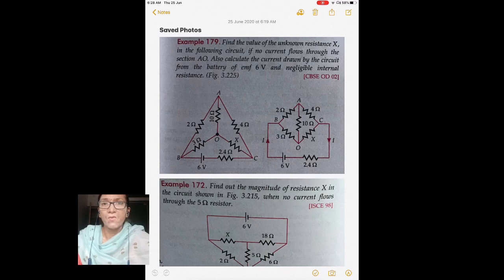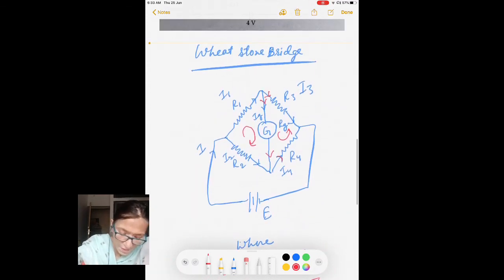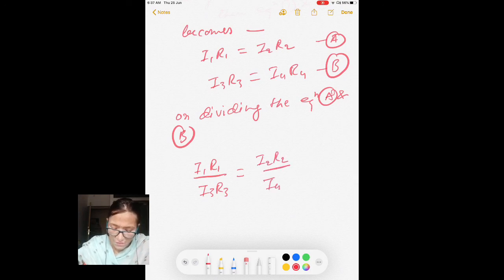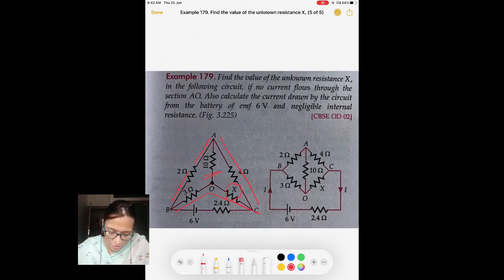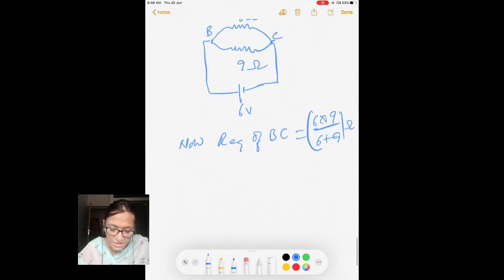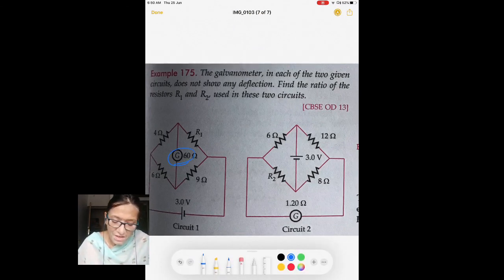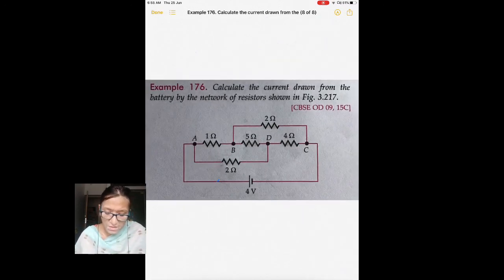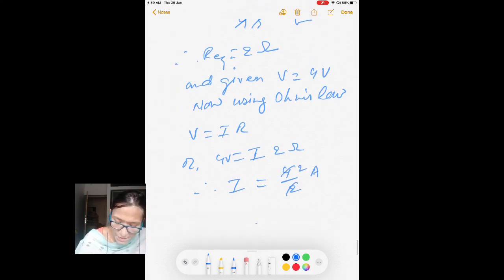Wheat Stone Bridge and related numerical .